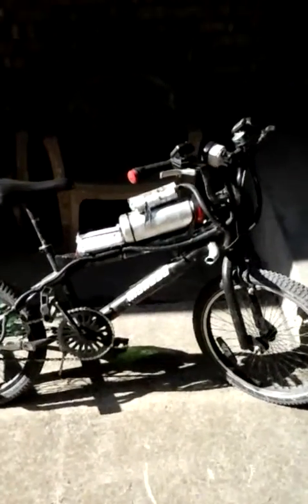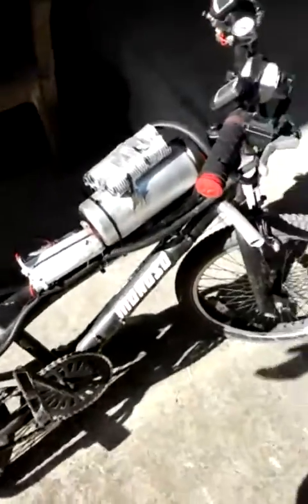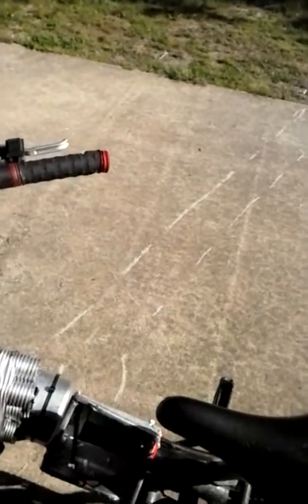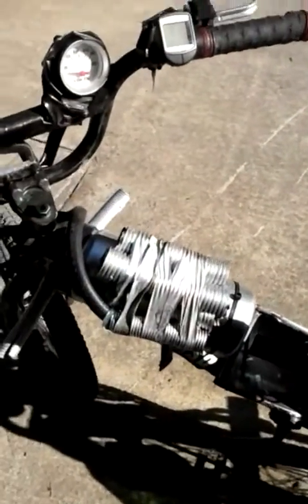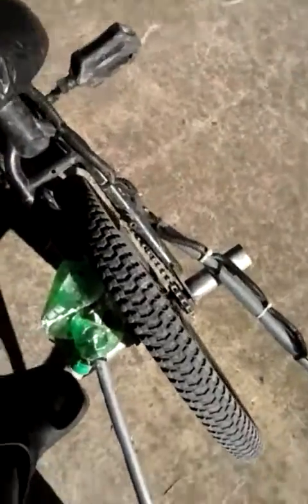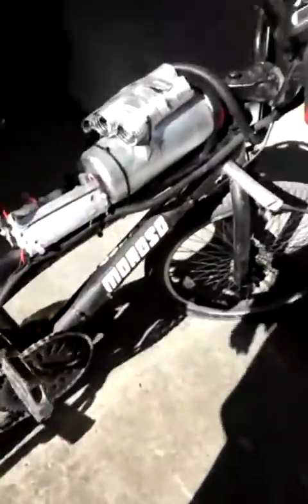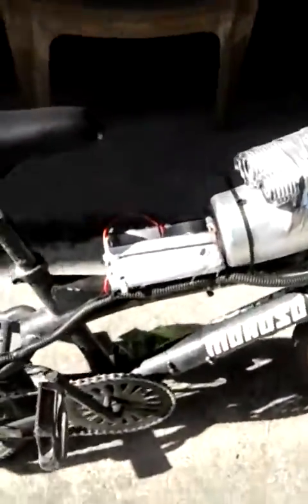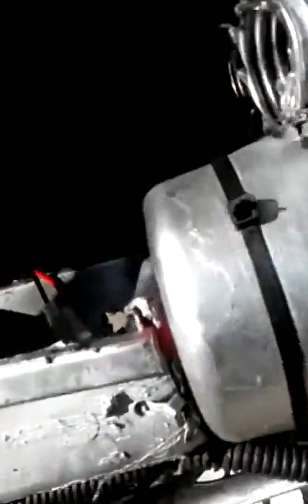My new updated bike! 😄